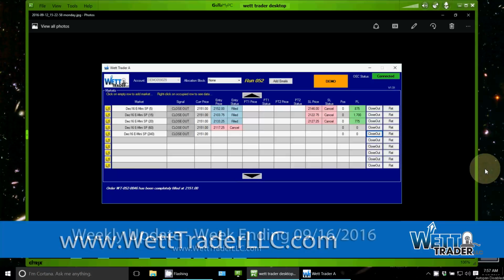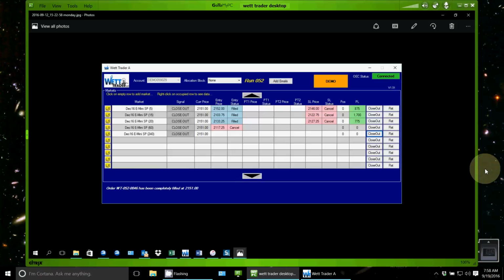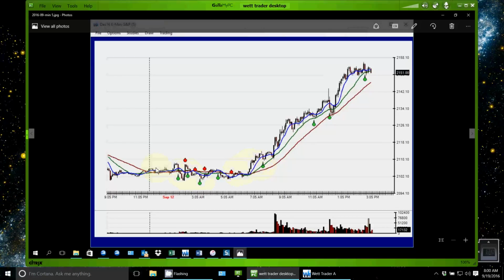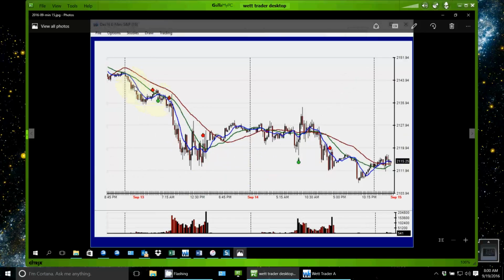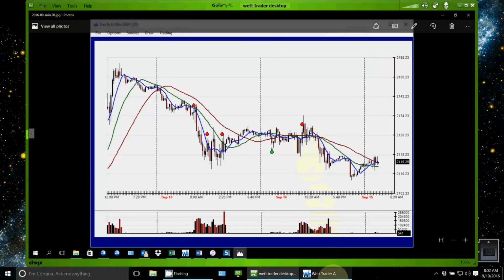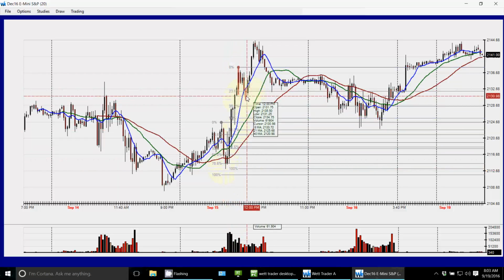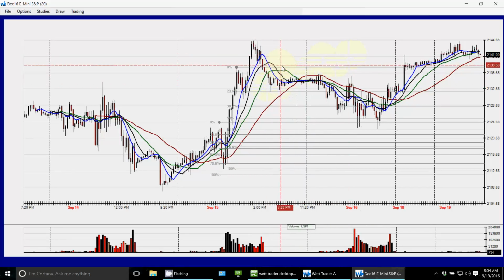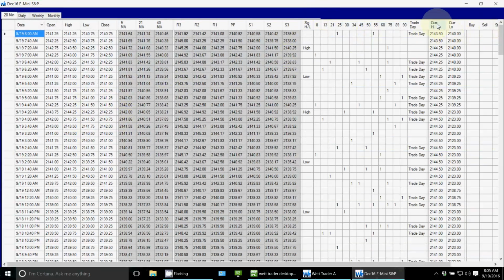Weekly Update - Week Ending 09/16/2016 - Wett Trader Automated Trading Software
Great profit last week and it's running on auto-pilot!

Learn more about the Fibonacci Retracement Tool and how Wett Trader uses this to identify lower risk, high probability trades and how you can do the same.